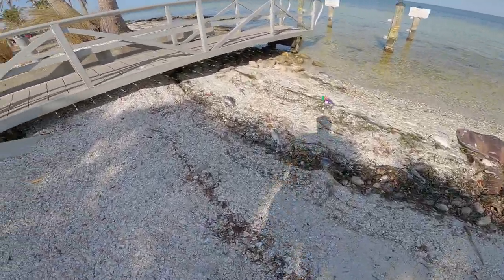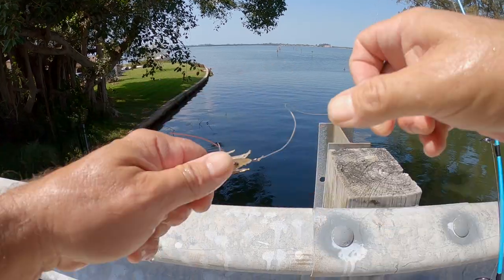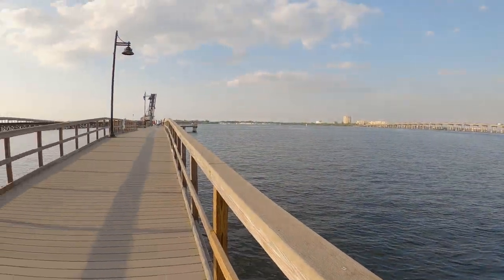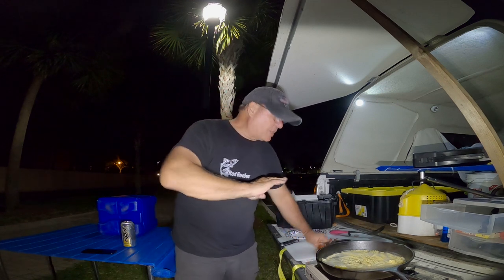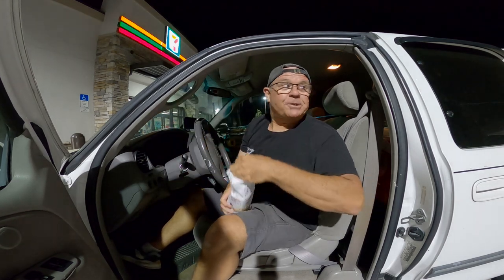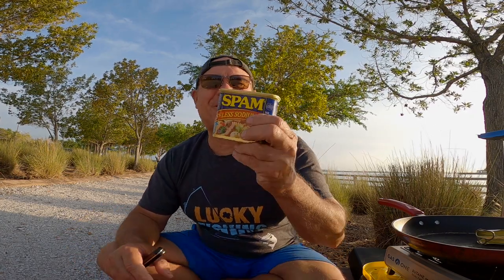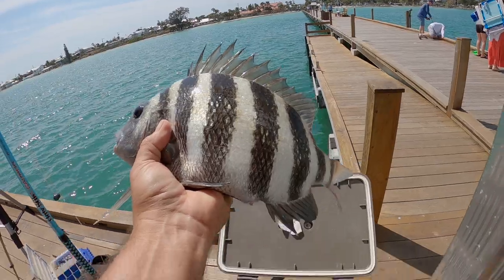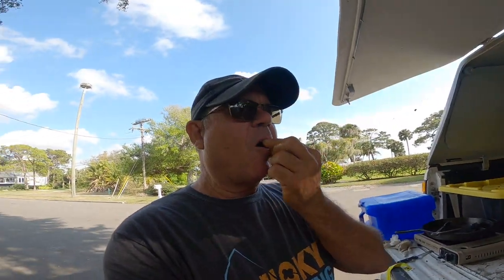Rad Truck Camping (Catch And Cook In My Truck)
Another truck camping fishing adventure. In this video I'm trying to find an area that holds fish that hasn't been harmed by red tide. I'm sleeping in the bed of the truck and cooking all of my meals outdoors.

►Kayak Fishing Gear I Like

►Rod Reel and Line
Fishing Rod
Mono Leader Line

►Lures
Zara Spook

radreelingfishing@gmail